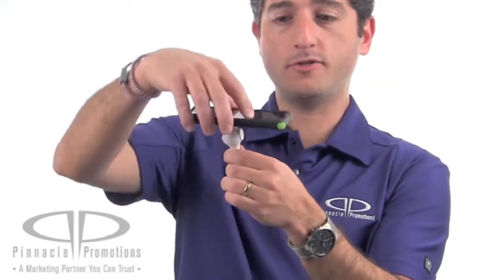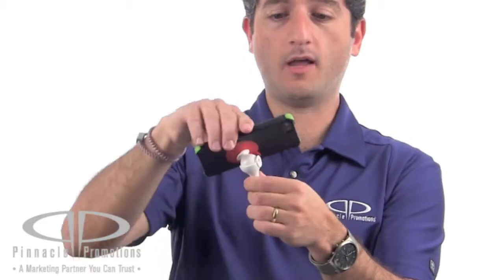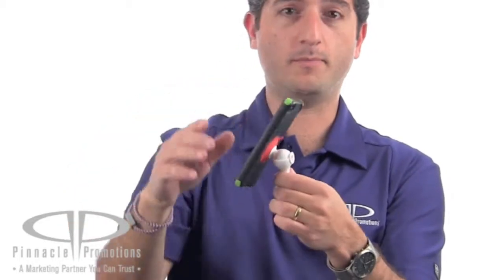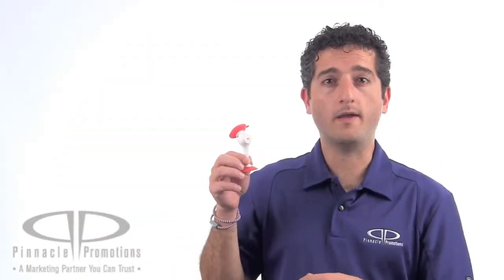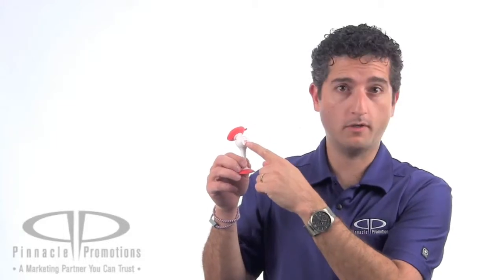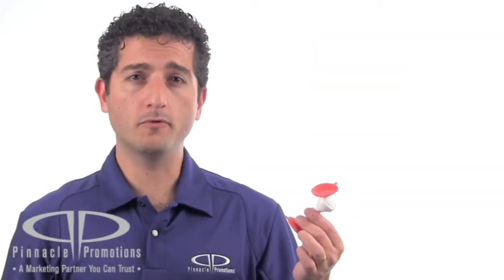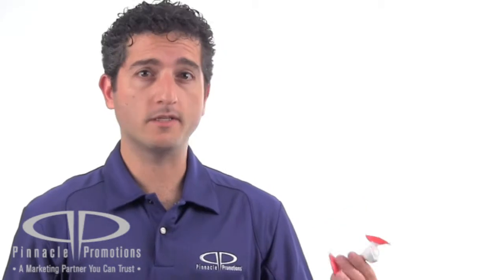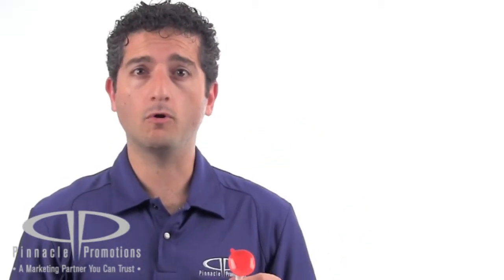Gumbite® Dolli Mobile Phone Holder Video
Gumbite® Dolli Mobile Phone Holder by Pinnacle Promotions
This custom cell phone holder is made of ABS plastic and has two polyurethane suction cups.  Use one suction cup to securely mount the holder to a surface and the other to securely hold your device in place.  The rotating ball-joint design allows for all sorts of different placement options.  The phone holder is white with your logo screen printed on the button in the middle.  Choose from five colors for the suction cups - black, blue, gray, lime green and red.  These would be great for cell phone companies to give out as part of a new phone promotion.  They'd also be great attention grabbers at a tradeshow.